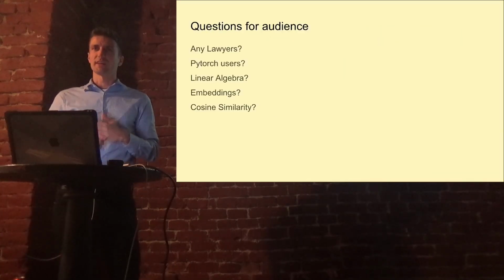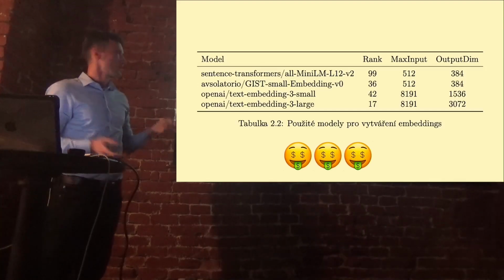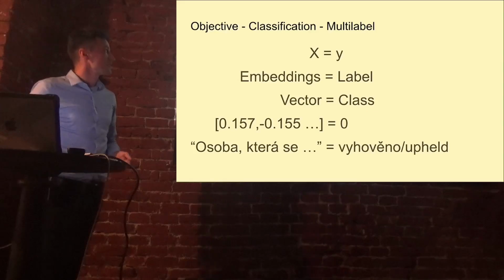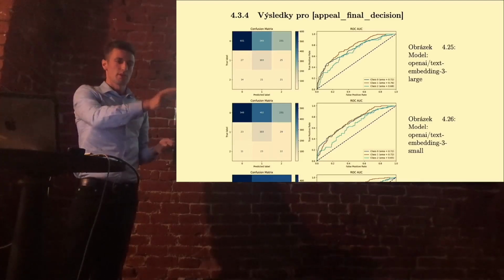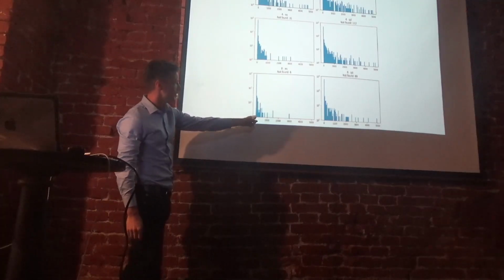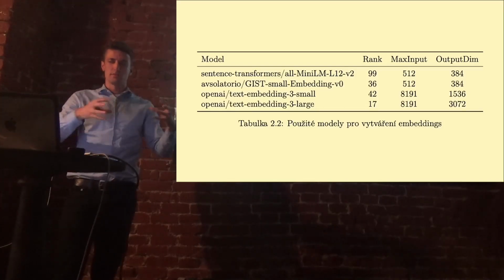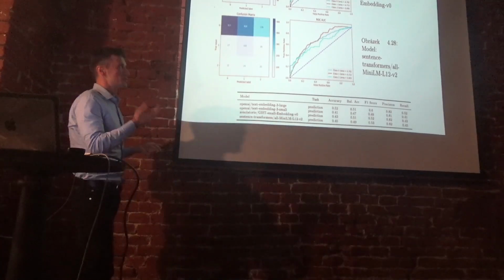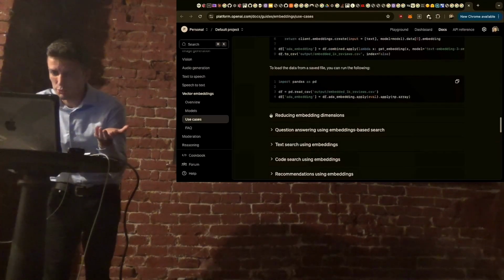Pavol Travnik – Legal Judgment Prediction using Neural Language Processing